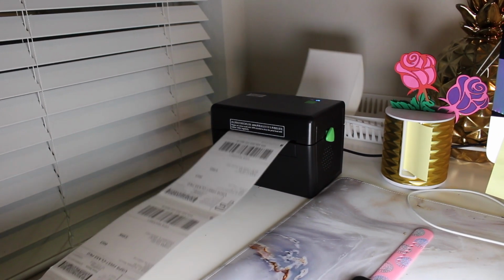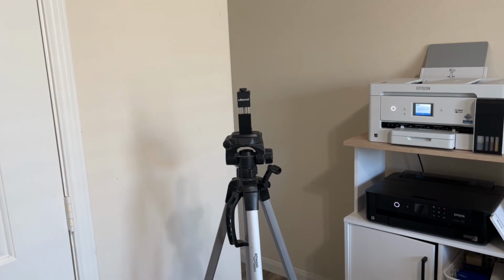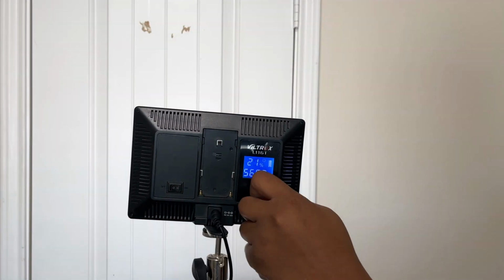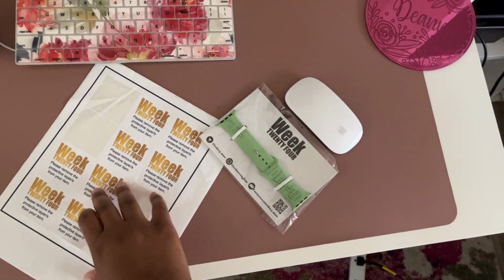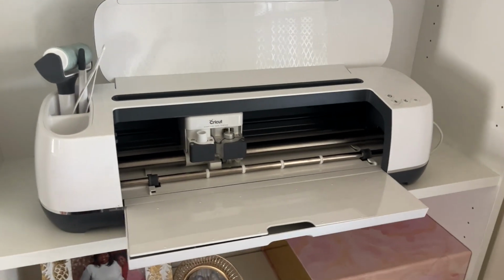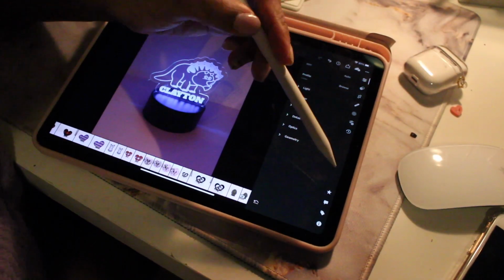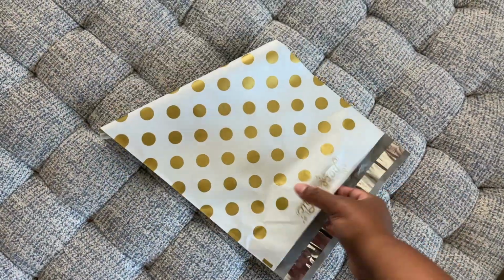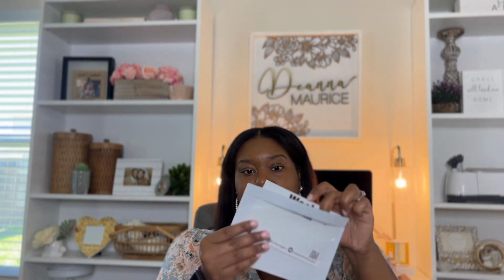AMAZON MUST HAVES FOR SMALL BUSINESS | ONLINE BUSINESS ESSENTIALS 2022 | DTC Business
Hello!
I am Deanna, A wife, A mom and an entrepreneur who is using my creativity to elevate my life to the next level. If that sound interesting to you come along the Journey!

In this Video:
I will be sharing My top Amazon favorites that I use to help my run my E-commerce business! I will be focusing on the topics of Tech, Office supplies and Packaging!

WANT A GLOWFORGE?
Save $500 off your  Glowforge machine. No gimmicks just pure savings! Use this link below to take you to the savings.